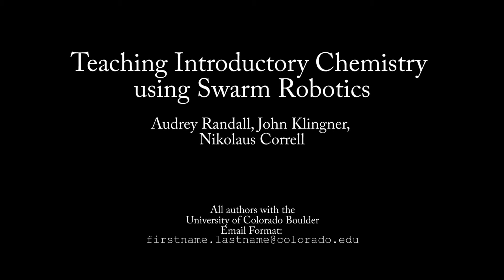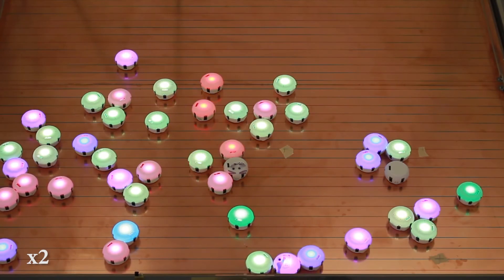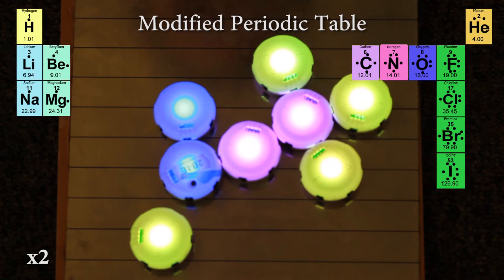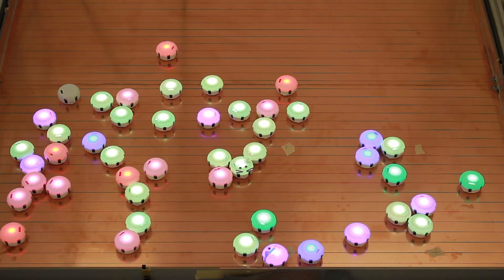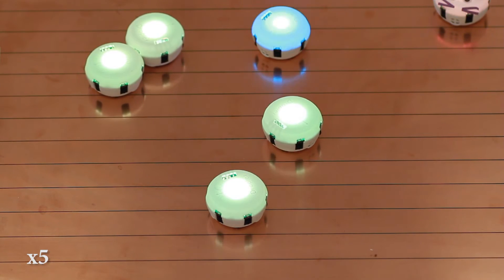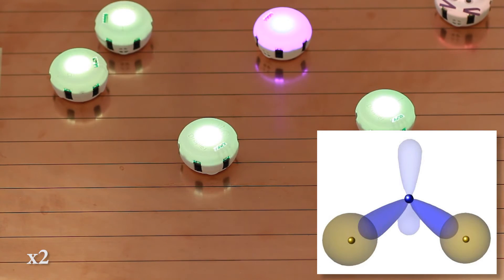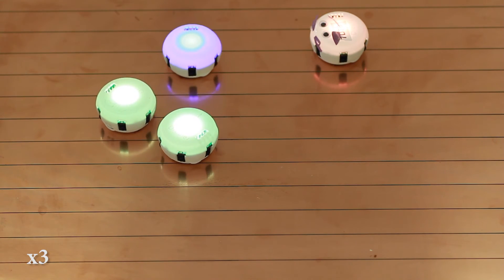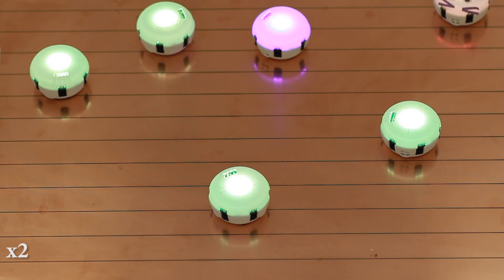Teaching Chemistry with the Droplets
We wish to demonstrate basic rules of chemistry using a swarm of miniature robots which mimic atoms and forming molecules in order to make the concepts of chemistry and robotics more accessible to students. Atomic scale interactions are difficult to observe and are currently taught using computer simulations or ball-and-stick models. Miniature robots that are able to determine their orientation and position with respect to each other and provide tactile feedback to a user could make such simulations both interactive and tangible. At the same time, exposure to the robots' hardware and programming could also introduce students to programming, sensors, and actuation. Initially geared toward high school students and focused on modeling basic chemistry, we expect such a tool to eventually explain more abstract concepts from chemistry or other sciences. Some of these concepts might be implemented by the students themselves as a programming exercise. We present a working prototype of our swarm-robotic chemistry simulation which demonstrates concepts including electronegativity, reaction spontaneity, the octet rule, and hybridization, where each robot is an atom. It also includes preliminary data recorded from a high-school demonstration.